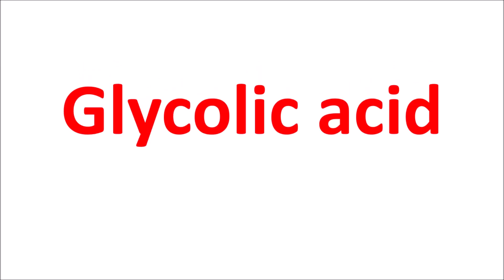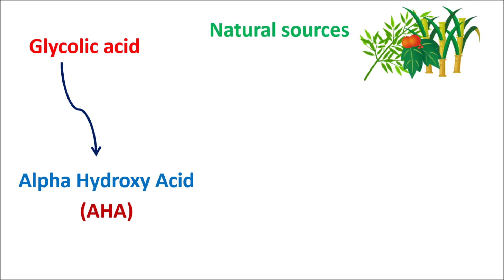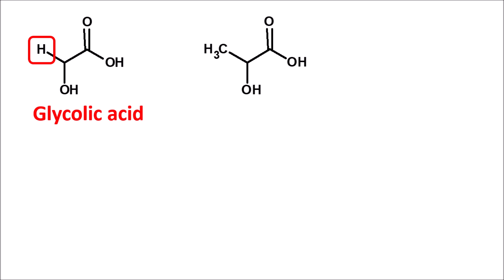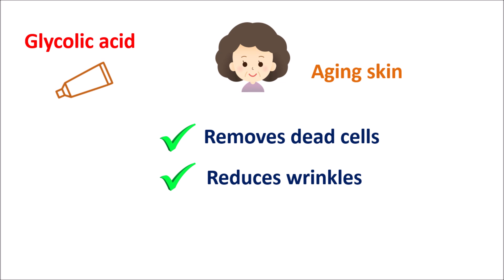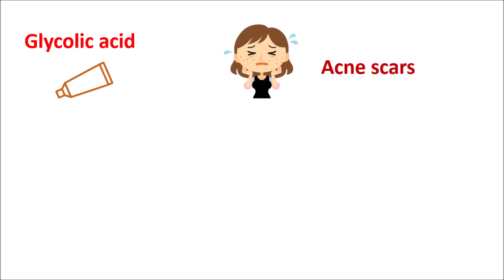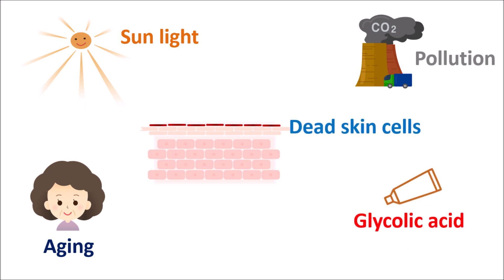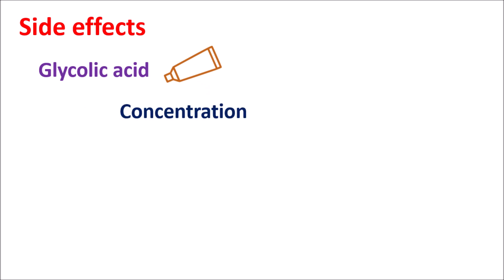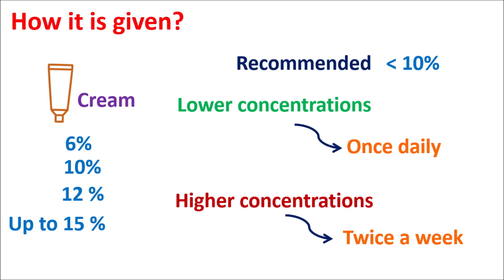Glycolic acid cream for dark spots on skin - 6% alpha hydroxy acid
Glycolic acid cream is a alpha hydroxy acid that used topically as exfoliating agent.